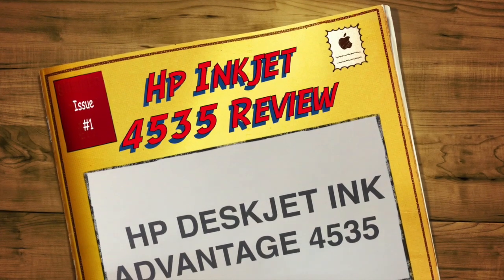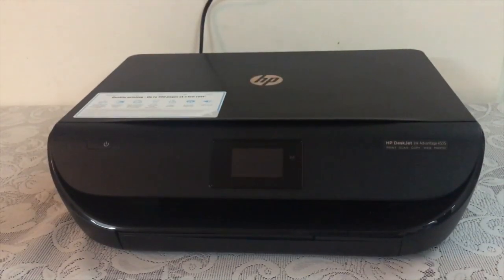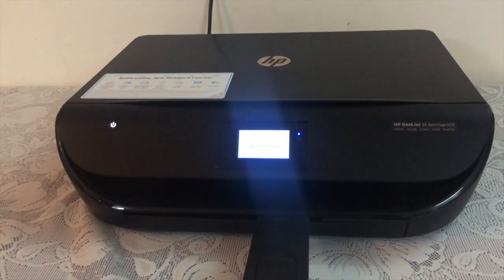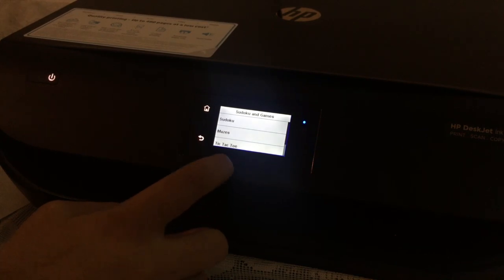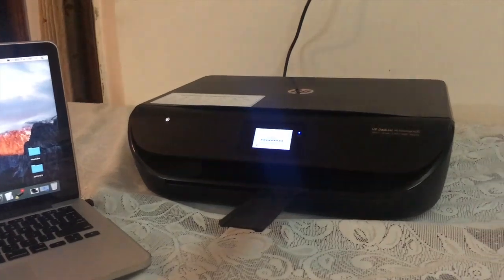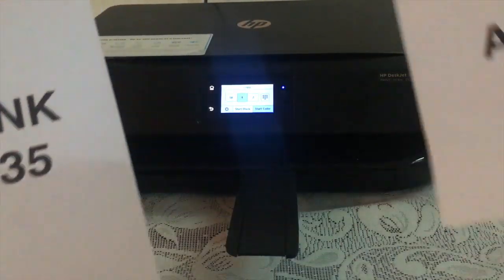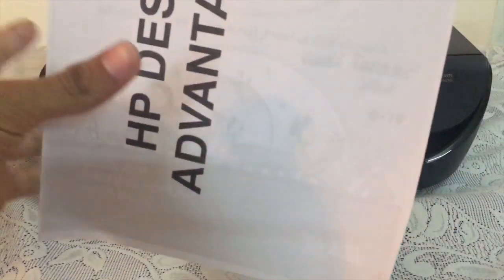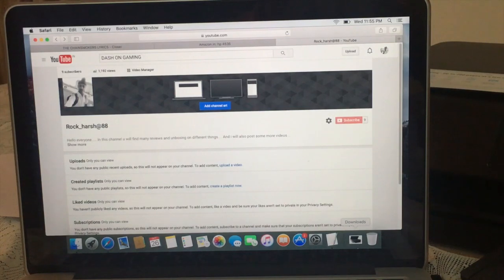Hp Inkjet 4535 Review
In this video we r gonna review the hp printer and overall it is a gr8 printer with just a downfall which is the low ink average. But I recommend this printer to everyone who are looking printer for there home and small office work.